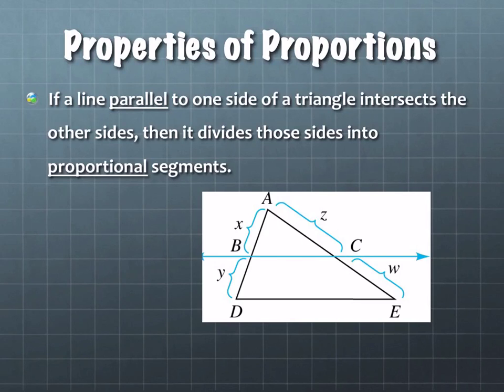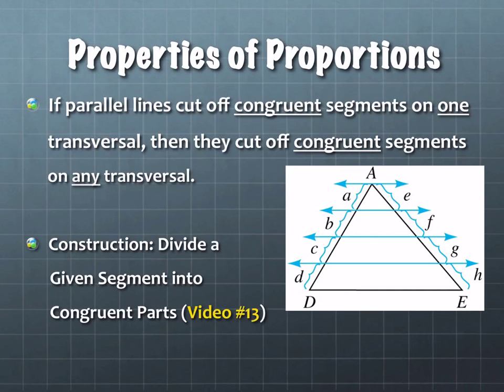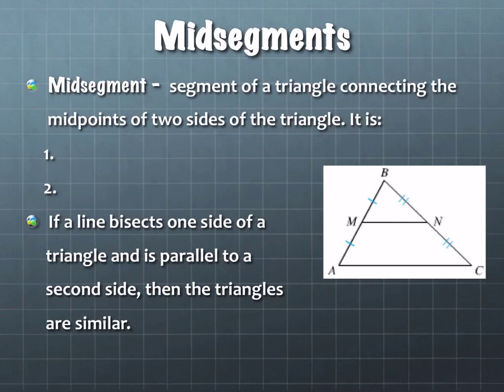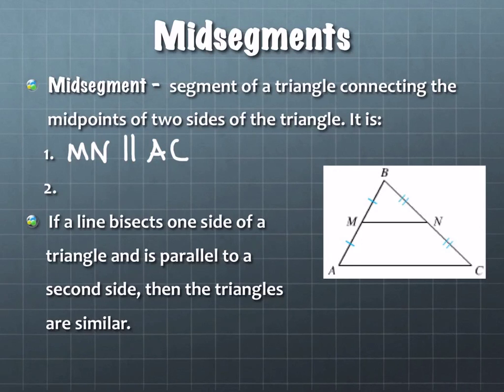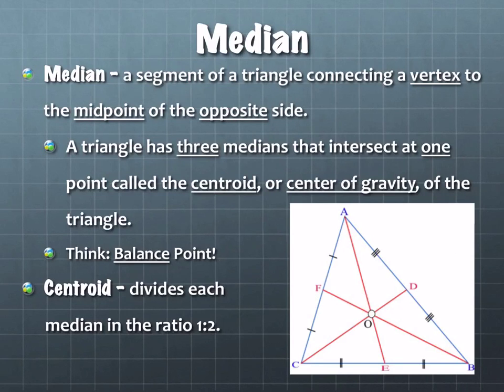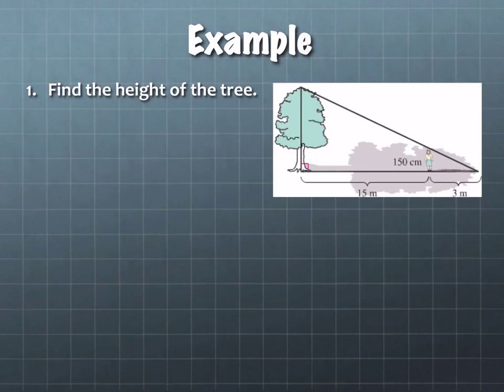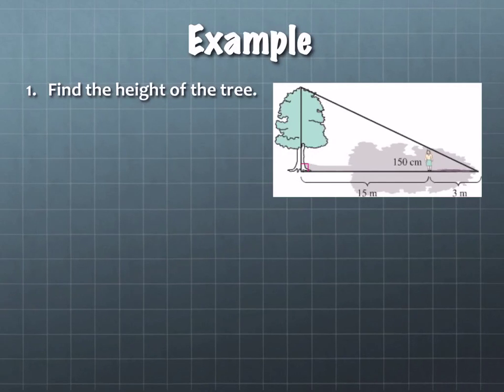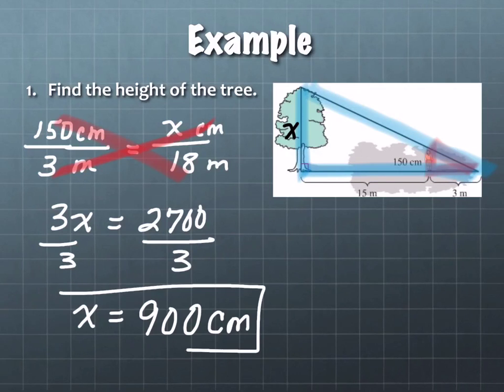12.4 Similar Triangles and Other Similar Figures (part 2)